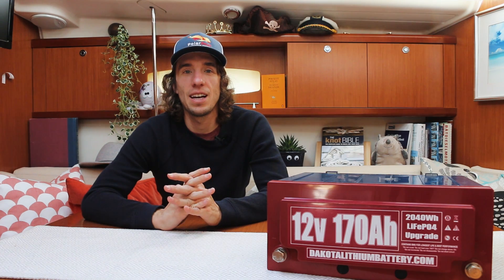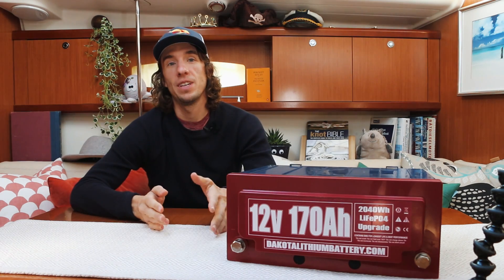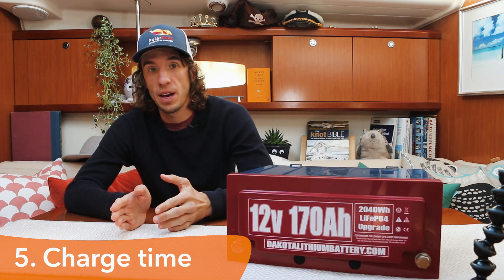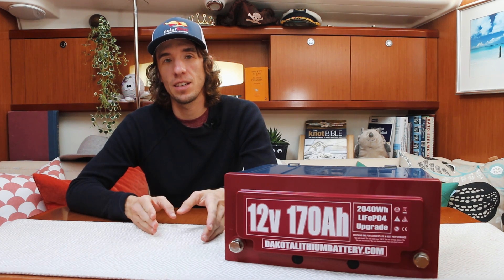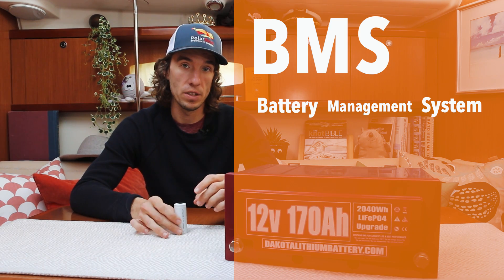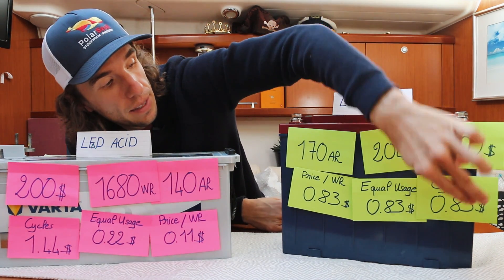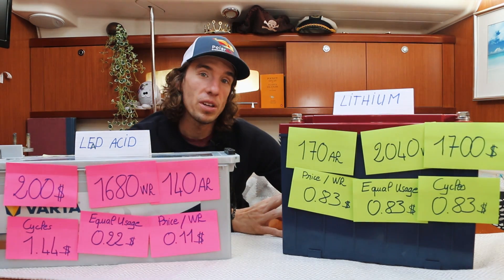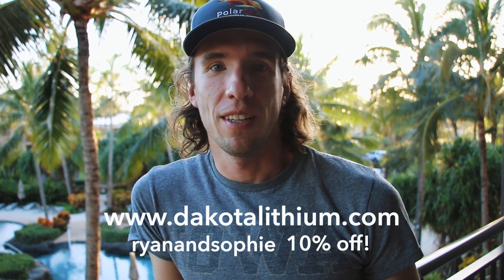The guide to lithium batteries on a sailboat (VS lead acid) // Ryan’s tech corner #1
Do you give lithium batteries a try ahead of the new sailing season?

Are you in the market for new lithium batteries?

Ryan’s nerdy guide to lithium batteries on sailboats (VS lead acid)

This week, Ryan shares all the knowledge he has of lithium batteries from the company he once started with his once college roommate, and why we are installing lithium batteries on our sailboat.

Ryan goes through all the advantages of lithium batteries, from size, weight, charging time, charging cycles to temperature range and useful power.

We go through the different type of lithium batteries out there in the world and compare the price between lithium and lead acid batteries. Ryan even answers some questions regarding having lithium batteries on boats.

In a different video, we will show the installation process.

** GEAR **

Our camera
Image stabilizing lens
Our microphone
Microphone windjammer
Our action camera

** LINKS 🖇**

Life is short:
• Meet someone on Tinder 📱👫
• Quit your job👩🏻‍💻
• Sell your apartment 🏡
• Buy a boat ⛵️💸💸💸
• Go sail the world 🔜🌍